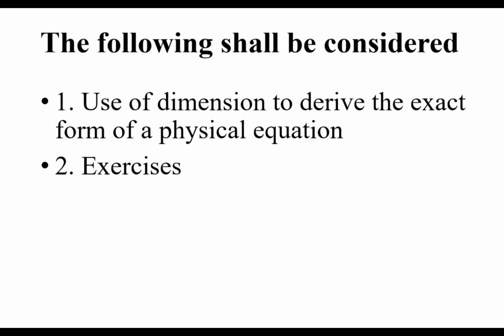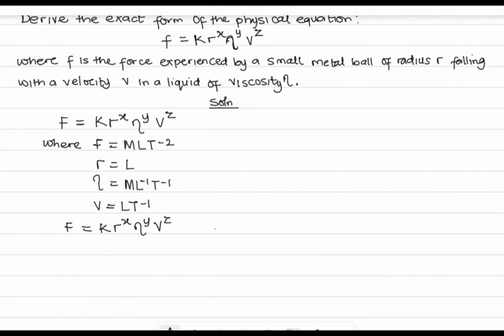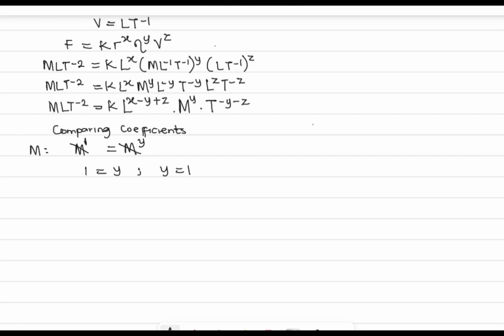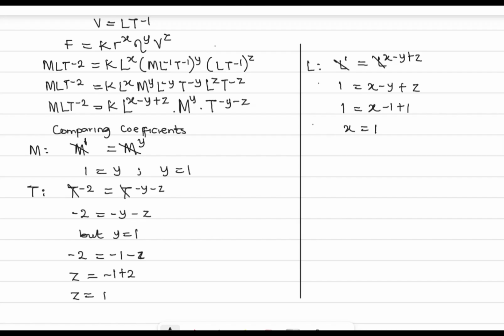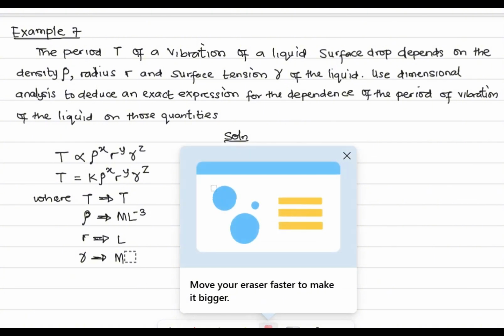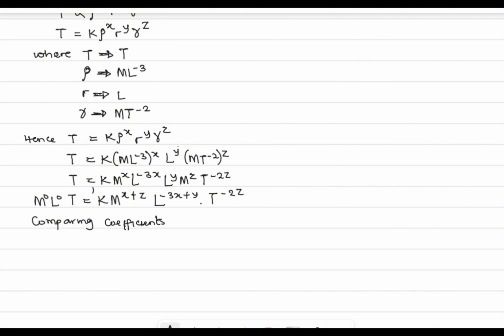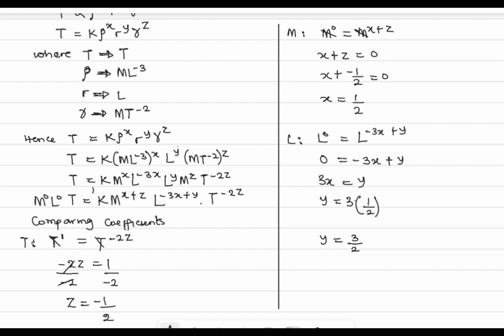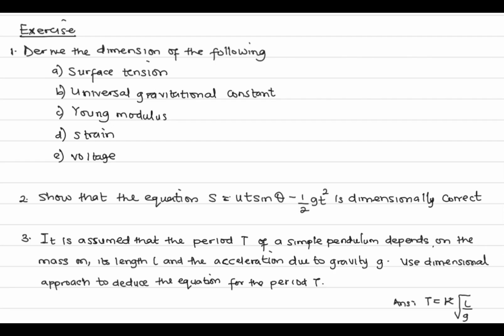The SECRET to Mastering Units & Dimensions! (Part 3) 🤯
🚀 Master Units & Dimensions in MINUTES! | Physics Made Easy (Part 1)

Are you struggling with Units & Dimensions in physics? 🤯 You're not alone! This easy-to-understand tutorial will break everything down step by step, so you never have to memorize formulas again! Whether you're preparing for WAEC, NECO, or JAMB, or just for the love of physics, this is the only guide you need!

📌 What You’ll Learn in This Video:
✅ The Concept of Units & Dimensions (Explained Simply)
✅ Why Units & Dimensions Are CRUCIAL for Physics
✅ Dimensional Analysis & How It Can Solve Problems FAST
✅ Smart Tricks to Remember Everything Easily!

🔥 Don't Miss Part 2! We’ll cover advanced tricks & real-world applications!

📢 Drop your questions in the comments, and I'll answer them in the next video!

🚀 Let’s make physics fun & easy!